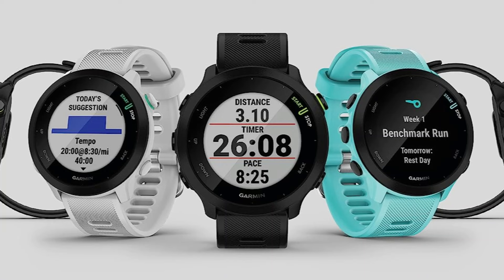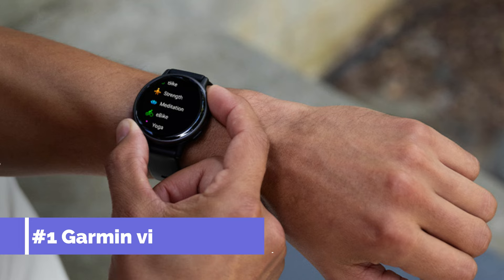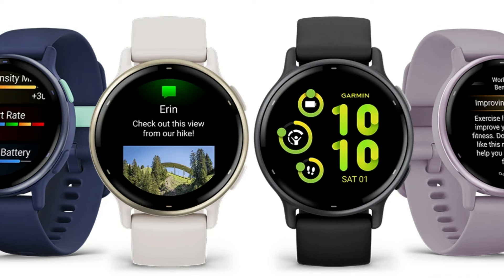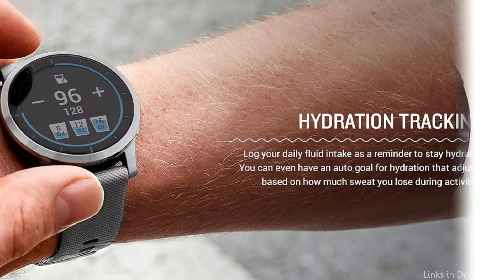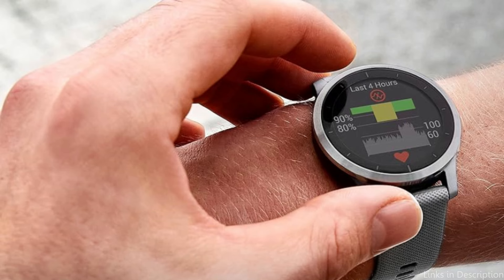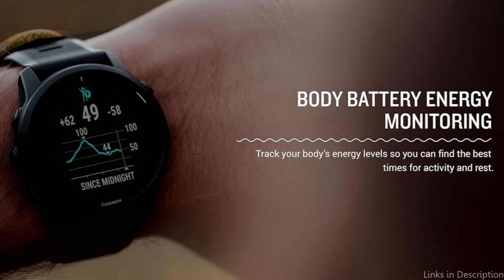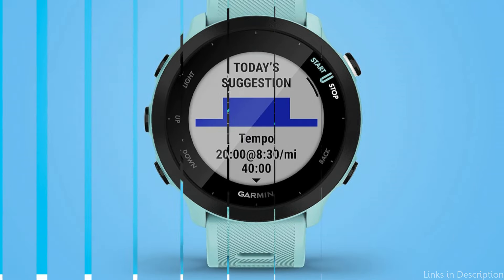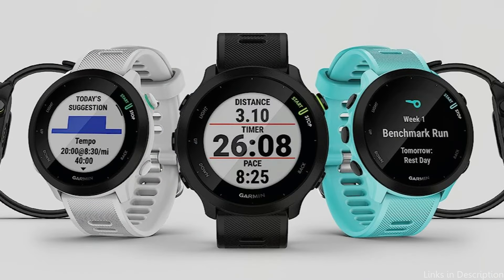Best Garmin Watches for gym workout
We'll examine a few of the top Garmin watches for workout in this video so you can choose the one that's perfect for you.

1. Garmin vivoactive 5 watch for workout

2. Garmin vivoactive 4 smartwatch for workout

3. Garmin forerunner 55 gym workout smartwatch